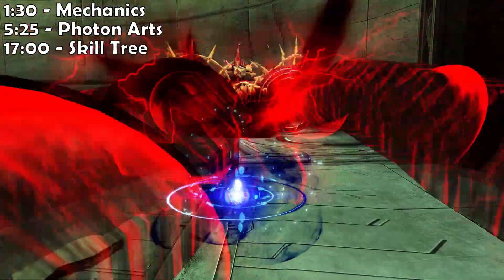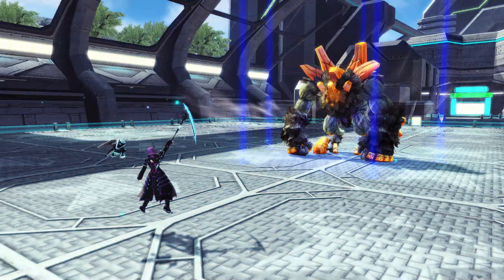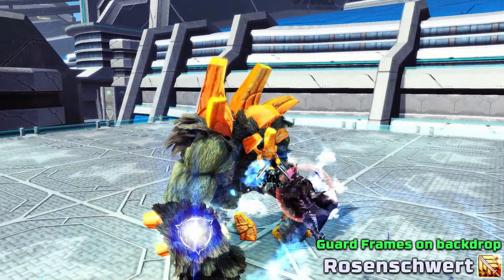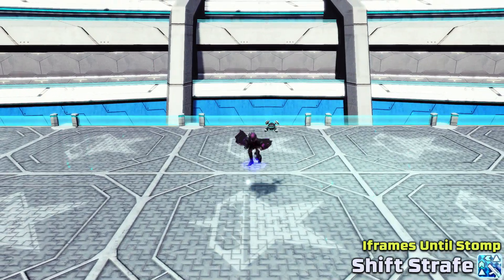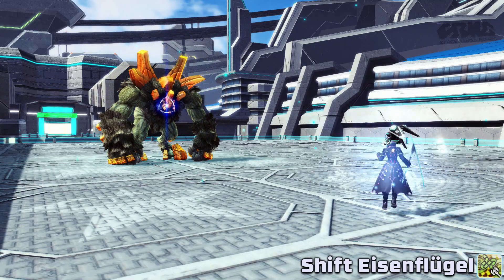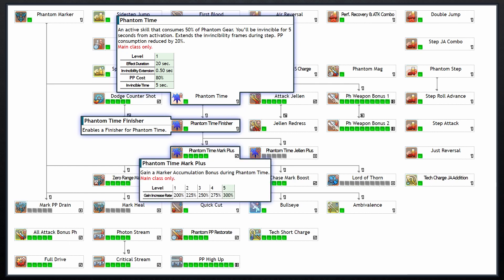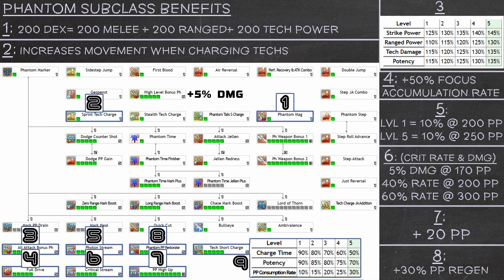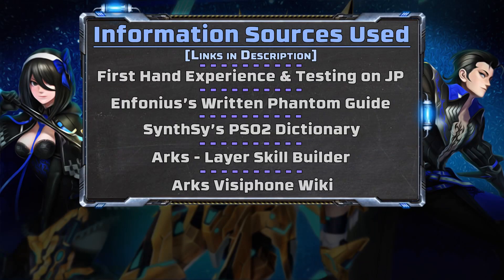PSO2: Complete Phantom Class Overview [Mechanics, PAs, Skills]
Everything you need to know about before jumping into Phantasy Star Online 2's second Scion Class, the Phantom. This includes, it's basics, mechanics, it's skill tree, and all of it's attacks.

0:00 - Intro/basics
0:49 - Unlocking, PH Practice & NPC Class Trainer
1:28 - Mechanics
4:10 - Weapon Action/Shifting Photon Arts
5:25 - Katana Attacks
8:54 - Rifle Attacks
12:43 - Rod Attacks
15:50 - Tech Usage
17:00 - Skill Tree Overview
24:03 - Subclass Benefits
25:47 - Rings
27:32 - Jellen Damage Augment(Phrase Decay)
28:00 - Credits